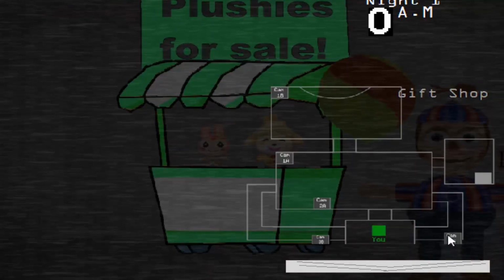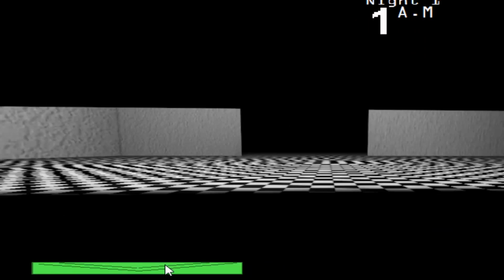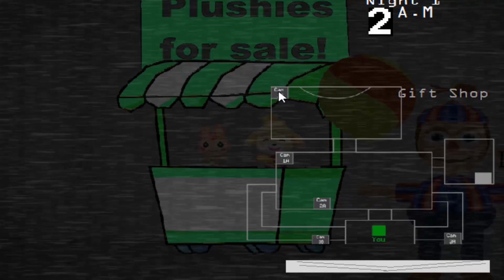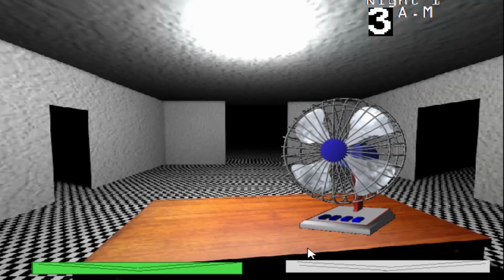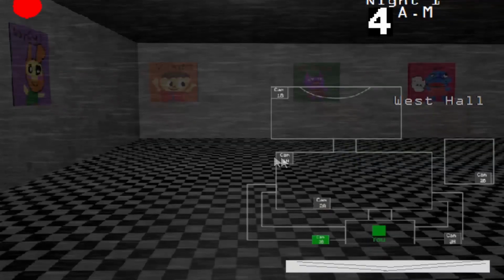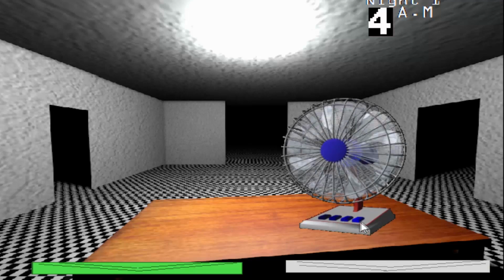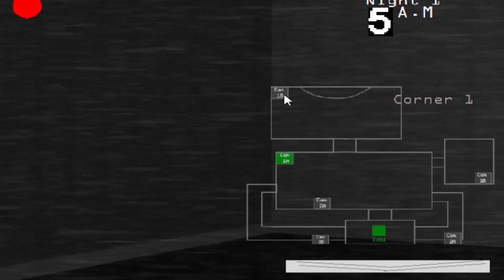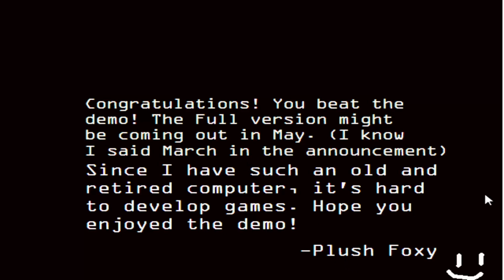PURE EVIL! | Five Nights at Villager's | Night 1 Complete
Music thanks to AudioMicro.com (Outro Song Is Equilibrium-Full Mix)

~ STORY ~
Welcome to your new summer job at Villager's Pizzeria! A place where friken COPYRIGHTED CHARACTERS ARE ON STAGE AND... Ugh... never mind... *Clears throat* You get 160 Bells A week for everyday you survi- I mean every week you pass

Villager goes chop